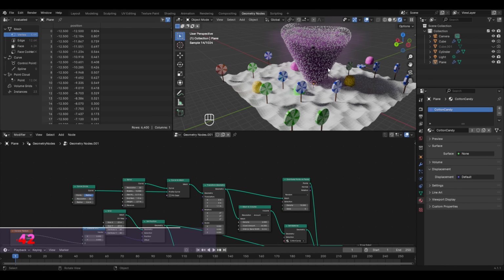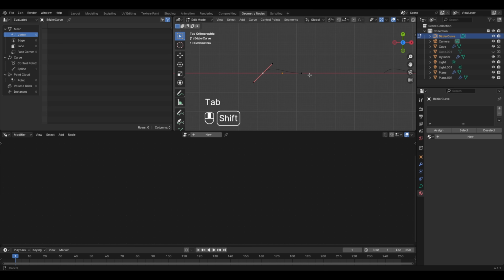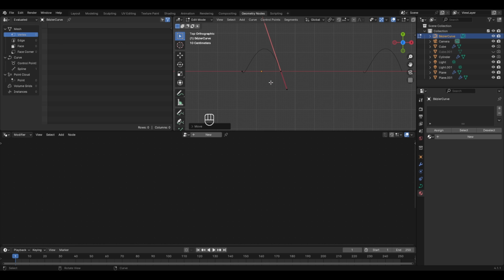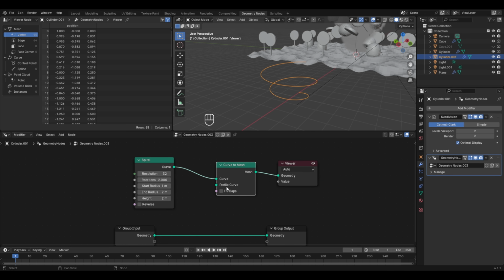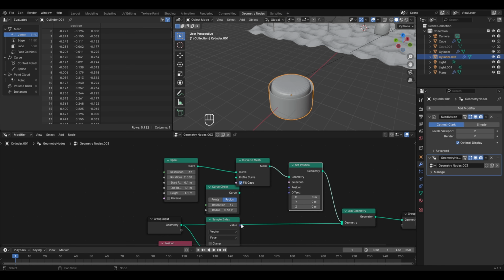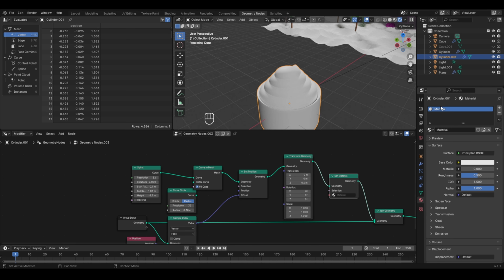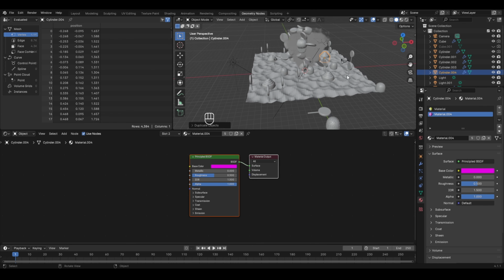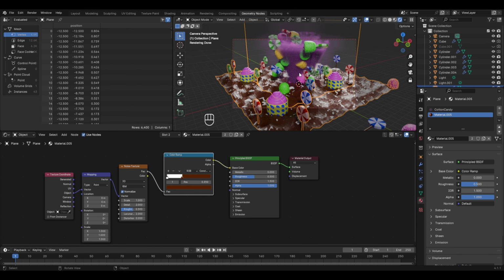BLENDER MASTERCOURSE: Chapter-43: Geometry Nodes: Creating a Candy World: Part-2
Let's embark on a sugary adventure! In this chapter, we will finish our delightful world of candy creation using Geometry Nodes.

animation course
3d animation course
blender masterclass
blender tutorials
blender introduction
3d physics
3d modelling
blender
3d animation
3d simulation
blender tutorial
blender for beginners
blender masterclass
blender mastercourse
blender tutorial
blender animation
how to make animation in blender
animation basics
3d animation
3d animation blender
advanced animation blender
animation
Geometry nodes blender
geometry nodes